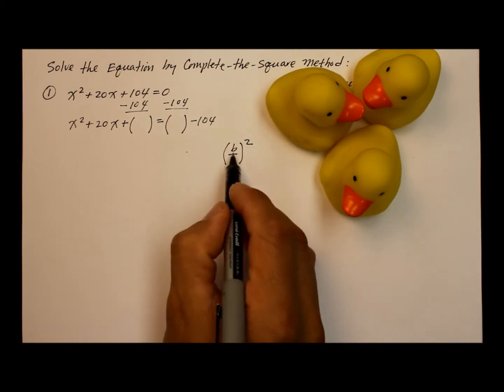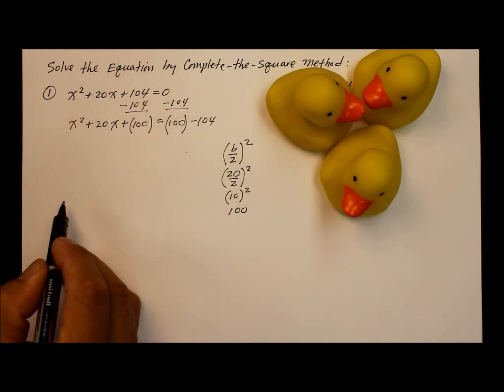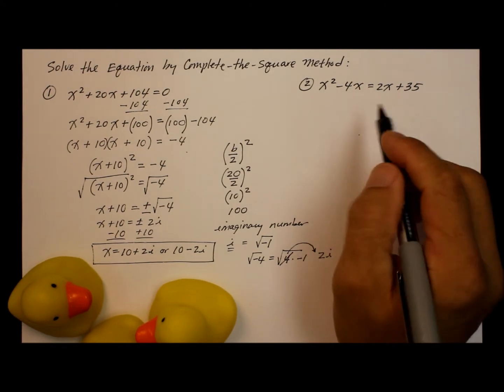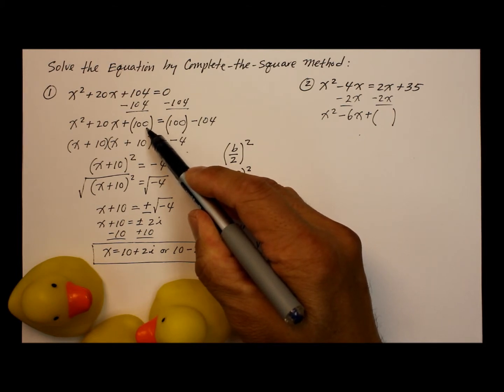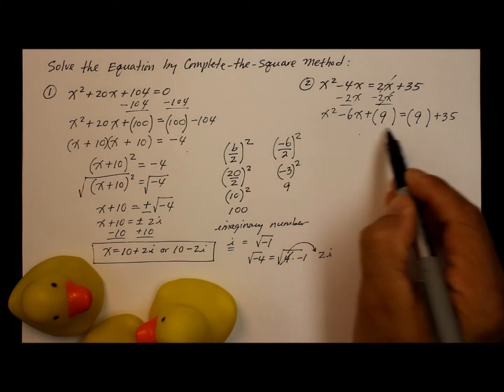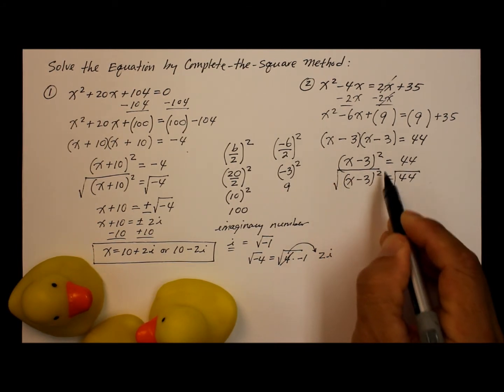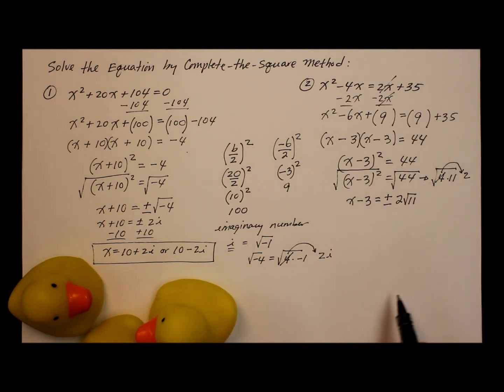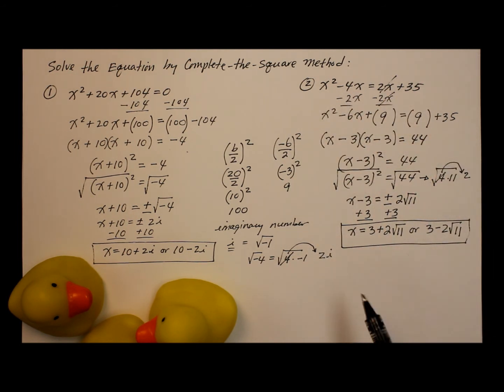206A2 Quadratic Equations: Complete The Square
This instructional video will demonstrate how to solve quadratic equations by completing the square.